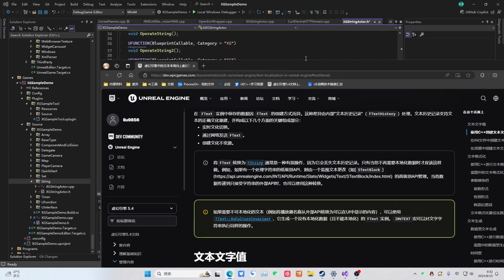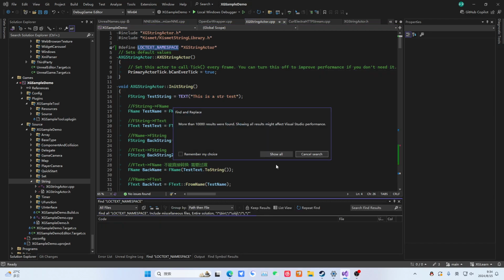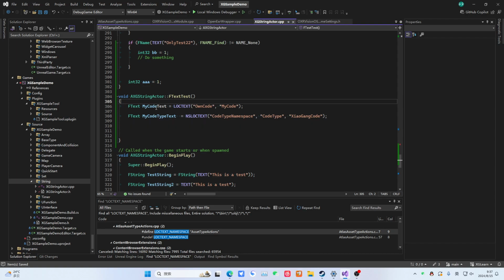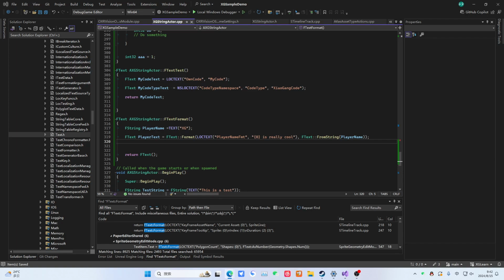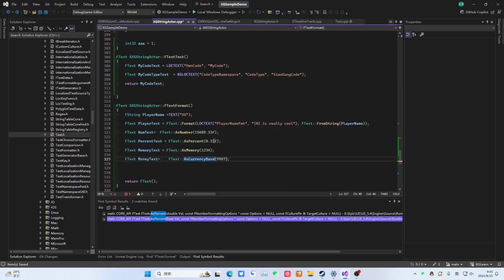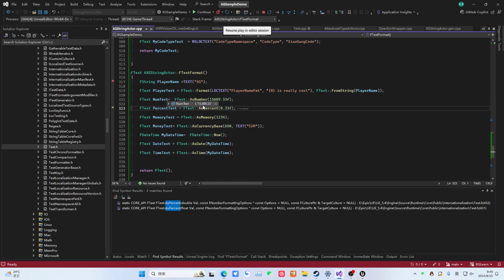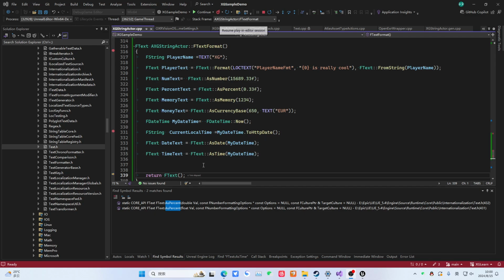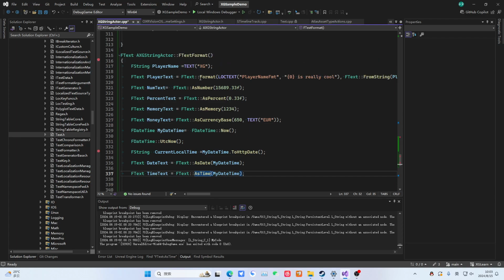UEC++ From Basics to Advanced | M10-012: FText Localization and Formatting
This final video of the strings module covers FText in depth, focusing on localization declaration and text formatting. FText uses shared reference semantics internally, making copies cheap while enabling culture-aware text switching.

We demonstrate the LOCTEXT macro syntax: it requires a namespace (typically the file name) and a key identifier, followed by the default source string. The NSLOCTEXT variant allows specifying an inline namespace without requiring the LOCTEXT_NAMESPACE declaration. The key is a symbolic identifier for translators, and it does not need to match the default string.

The video also covers FText::Format extensively, showing the various formatting patterns: AsNumber for integer formatting with comma separators, AsPercent for percentage display, AsMemory for memory size formatting with KiB units, AsCurrency for currency display, and AsDateTime for date and time formatting according to the current culture. We verify the formatted output at breakpoints and discuss the difference between local time and UTC when dealing with AsDateTime.